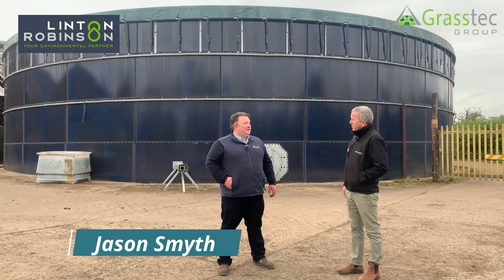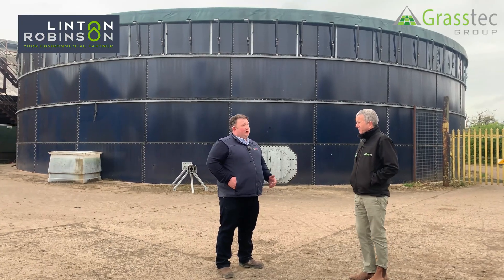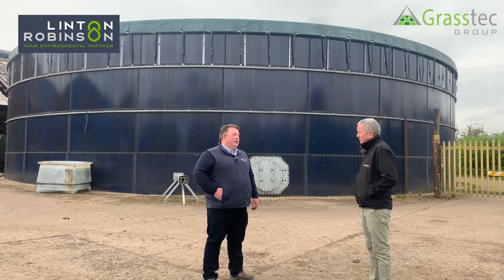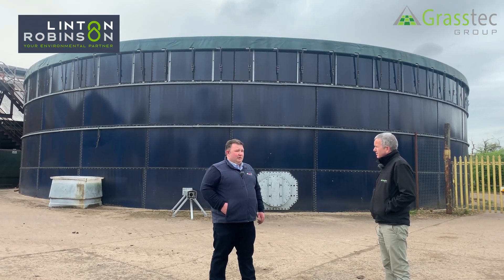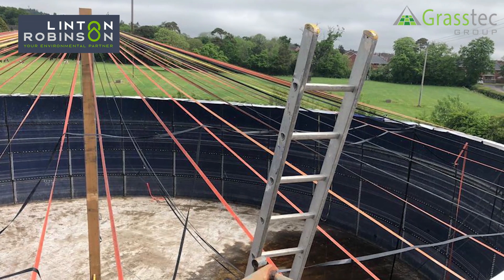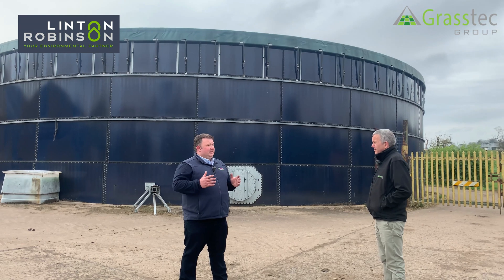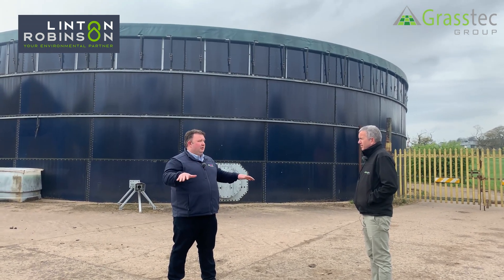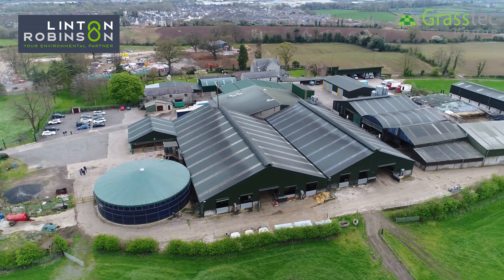Permastore Roof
Why, how and what is the cost of putting a roof on a circular slurry store